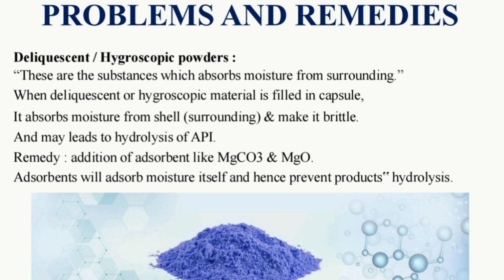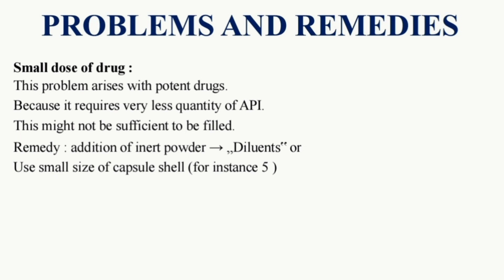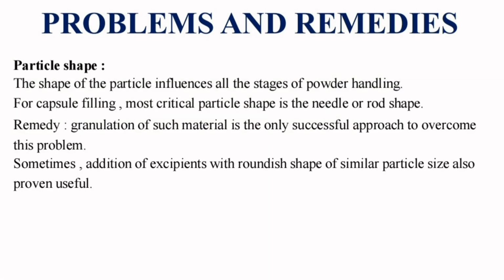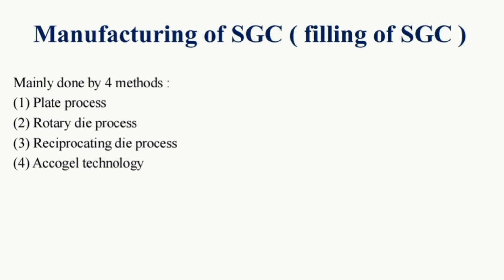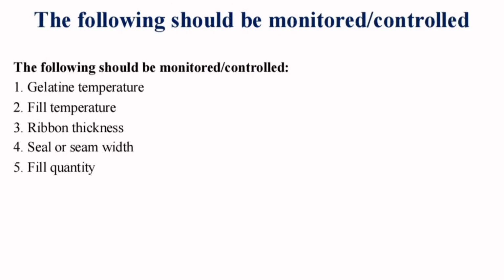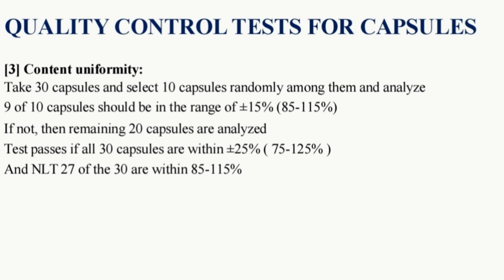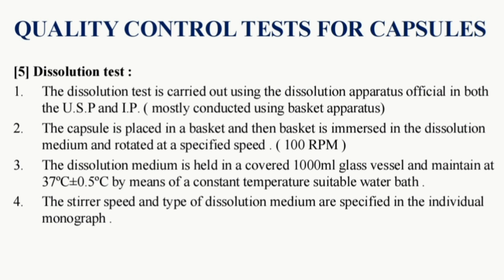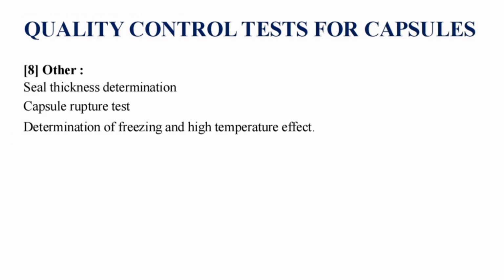Capsules | Part 2 | AY Tutorials